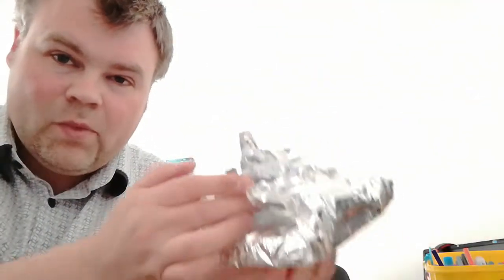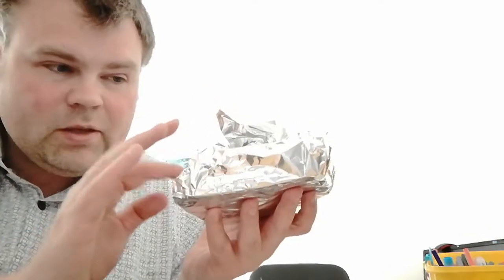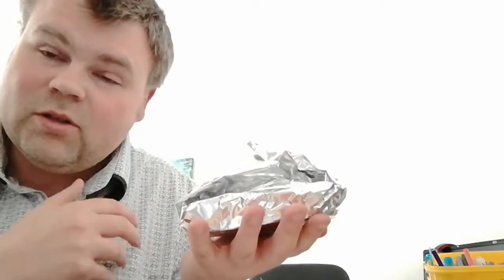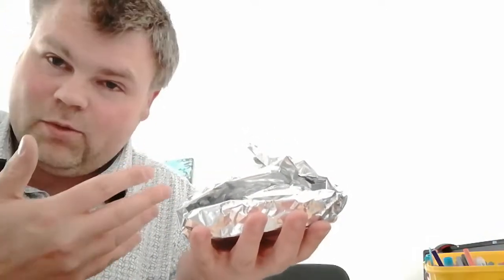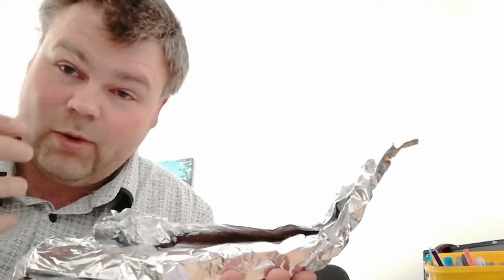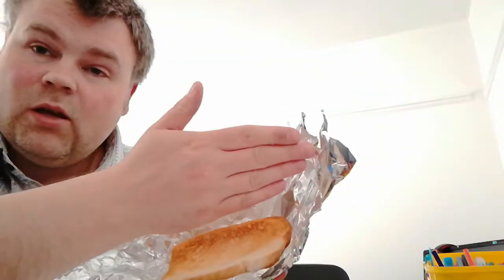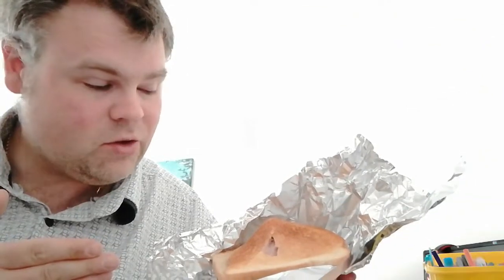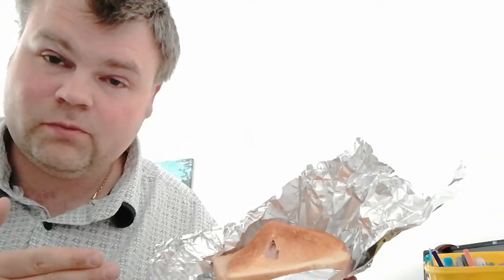Modern Wildlife Ep. 001 - The Cheese Toastie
In the first episode of "Modern Wildlife", we focus on this shy beast.

Thanks to Vintage Cafe for an excellent cheese toastie.

Sadly, one cheese toastie was hurt as part of making this video.

And watch all of my videos non-stop, spend your life watching it, even the good one.
And I tweet at @ravenswingthog